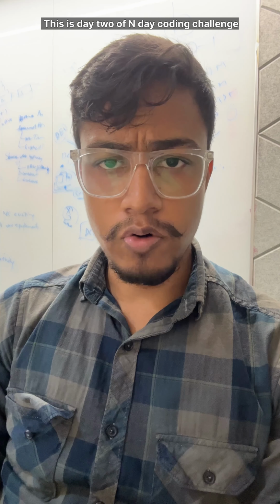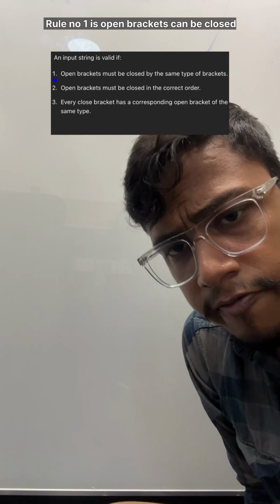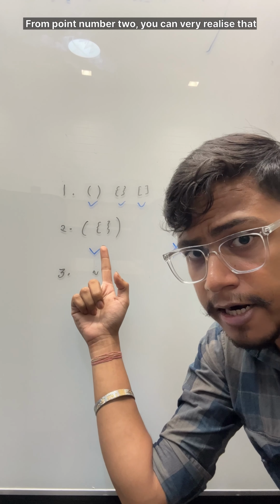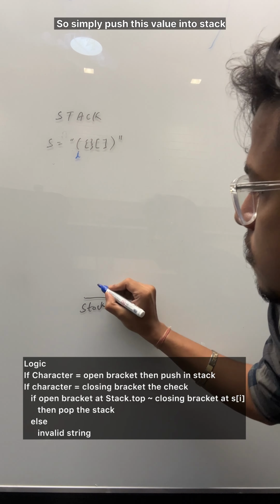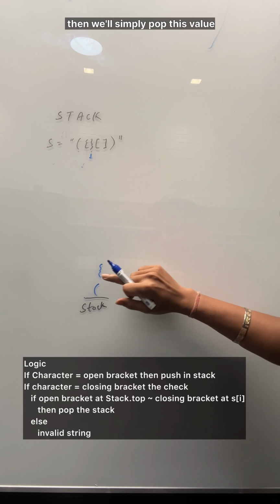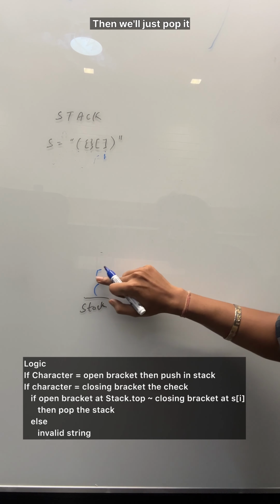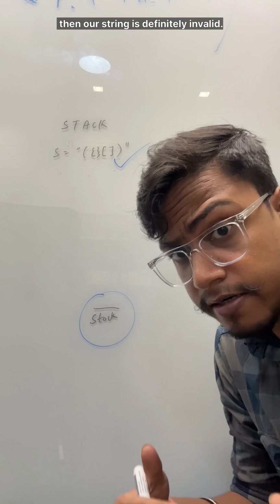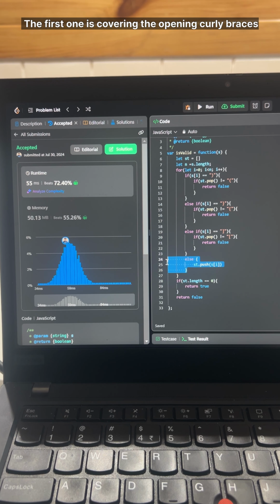Day 2 of N Day Coding Challenge | LeetCode 20 | Valid Parenthesis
Day 2 of N Day Coding Challenge